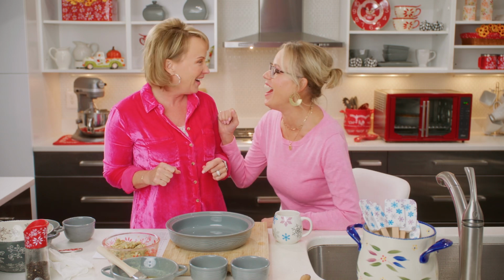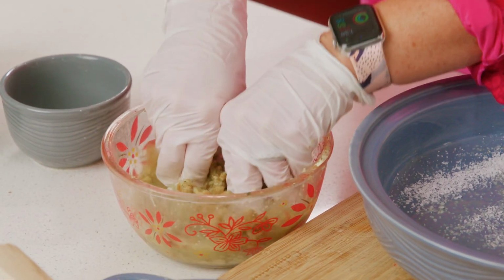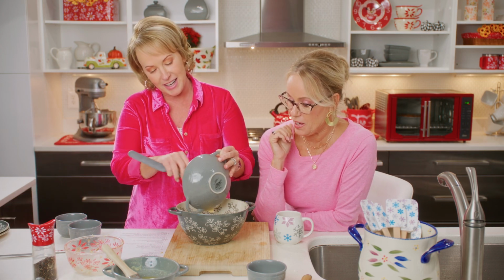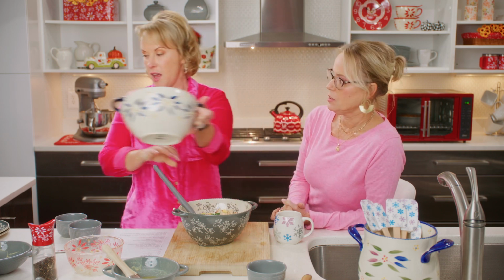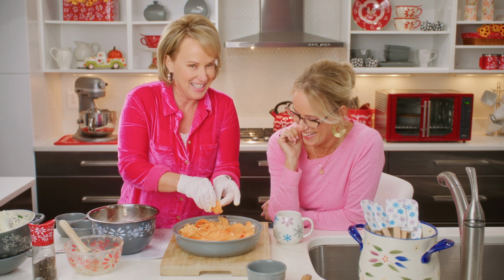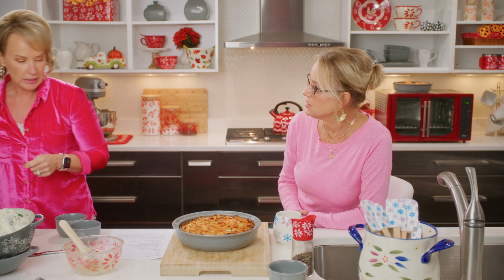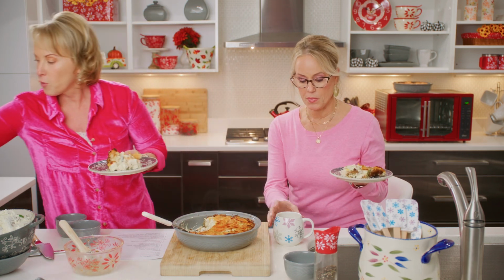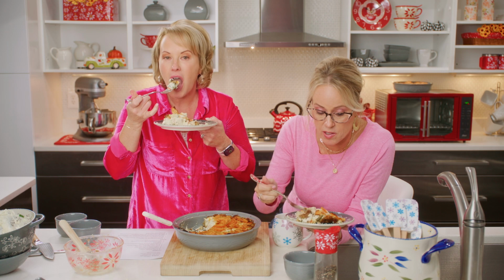This Crazy Kitchen Episode 4-Stuffing Crust Pot Pie